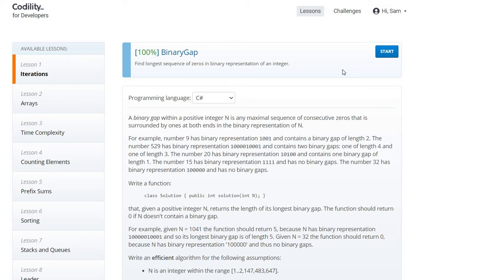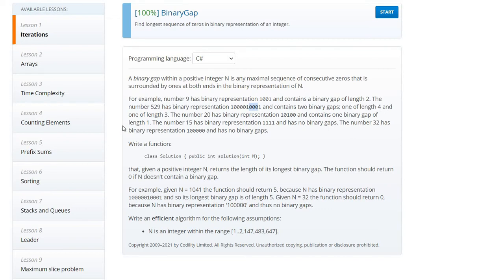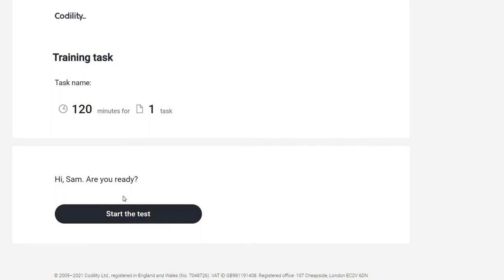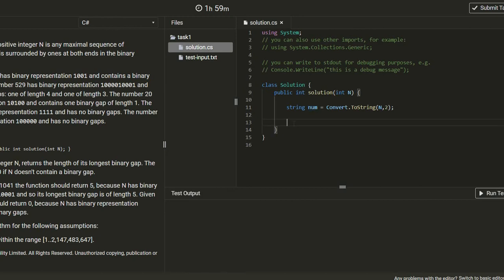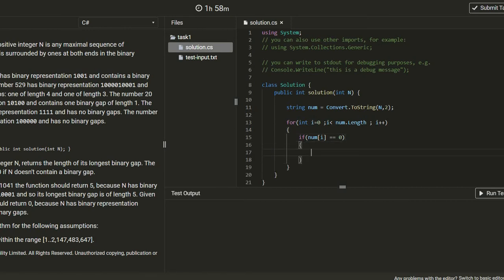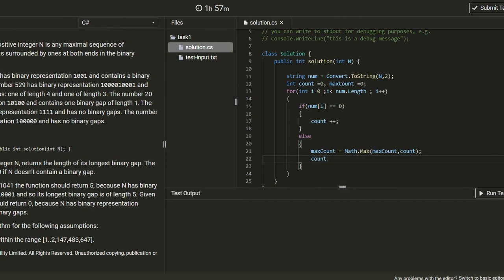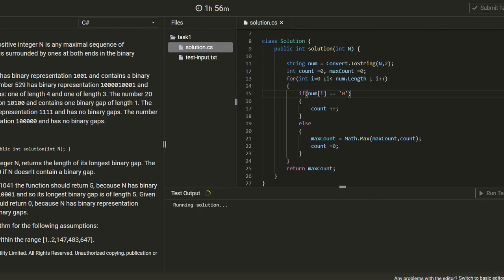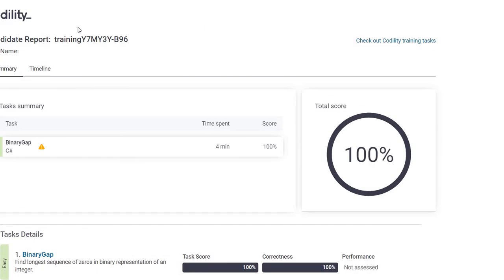Codility Binary Gap C#